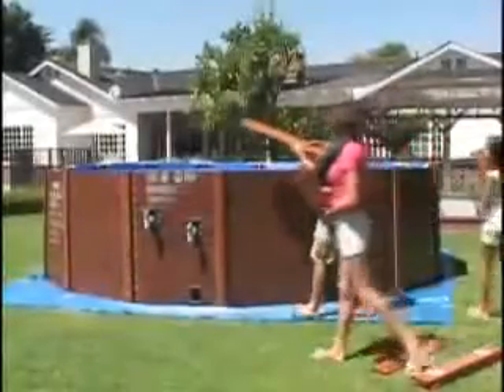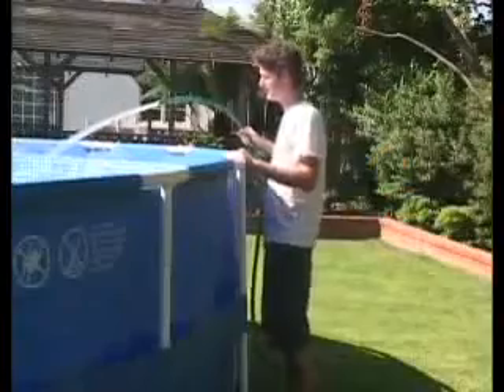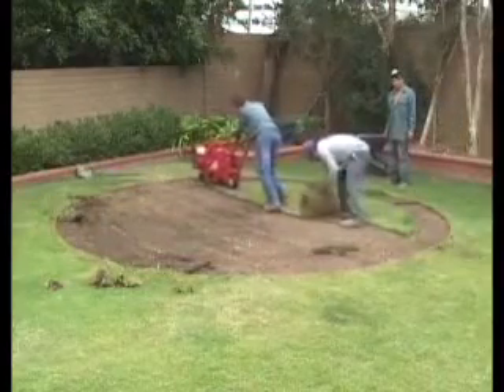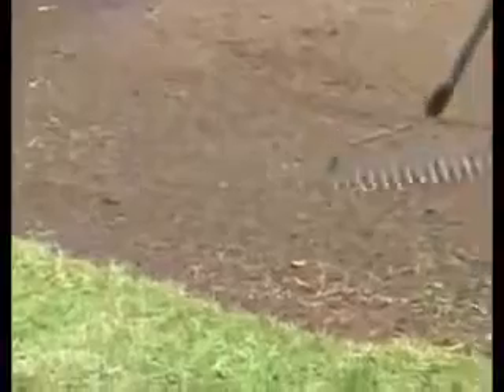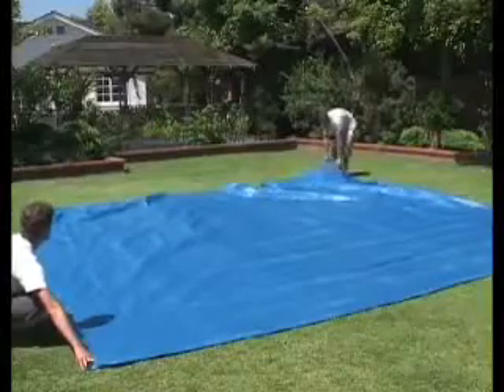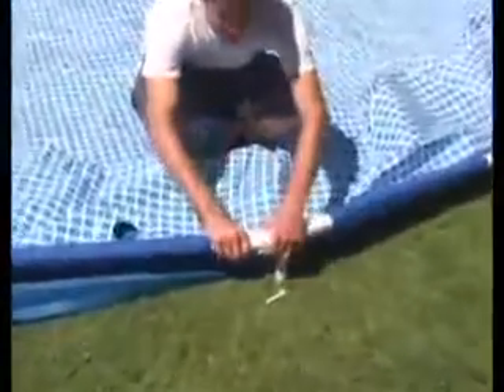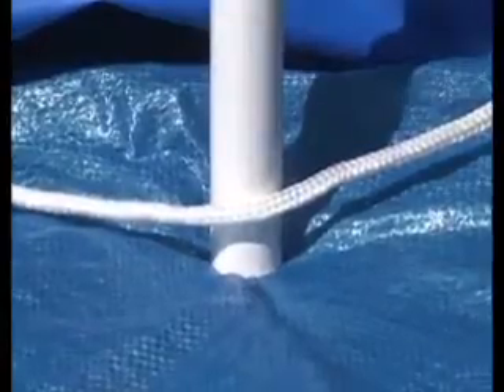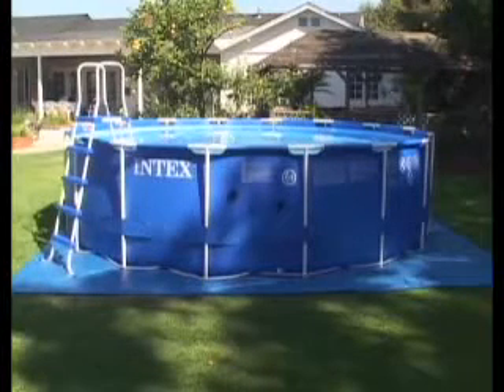SEQUOIA SPIRIT WOOD GRAIN FRAME POOLS from Intex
the Sequoia Spirit Frame Pool by Intex has a wood grain cladding and comes with the Krystal Clear Sand Filter Pump.  Measuring 15'8" x 49" this pool will make a fun and beautiful addition to any garden.